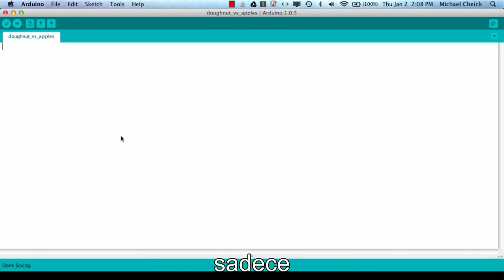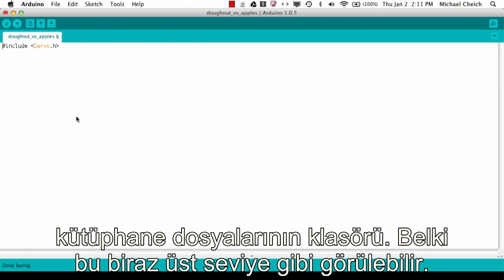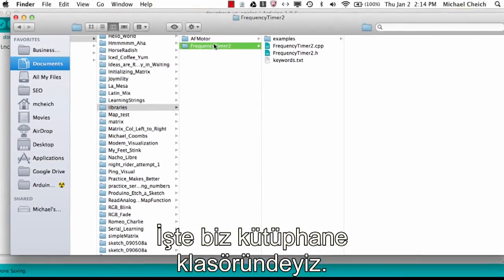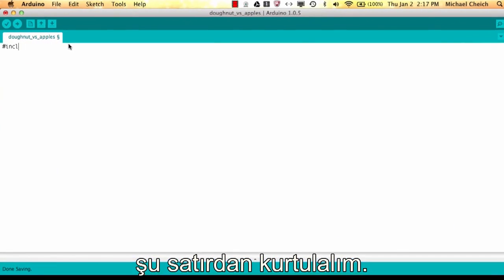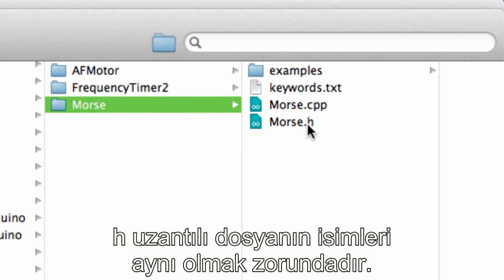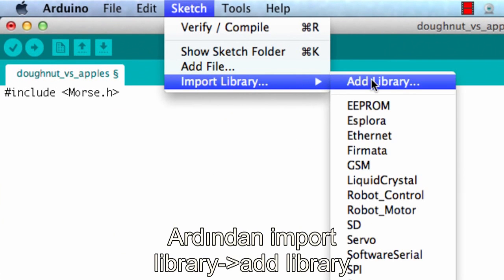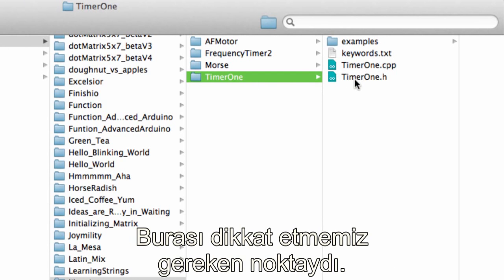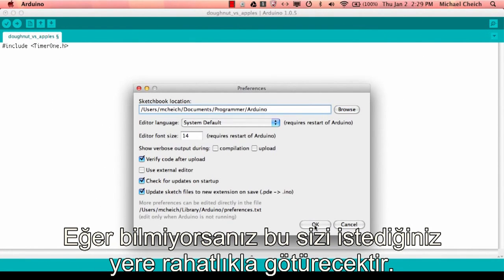Arduino Dersleri - Ders - 14 - Arduino Kütüphane Serisi kurmak